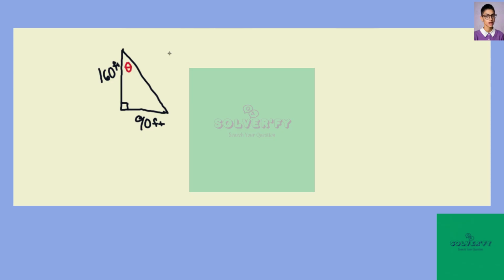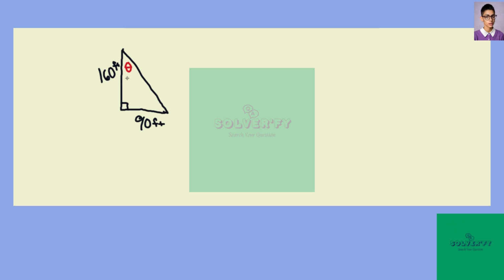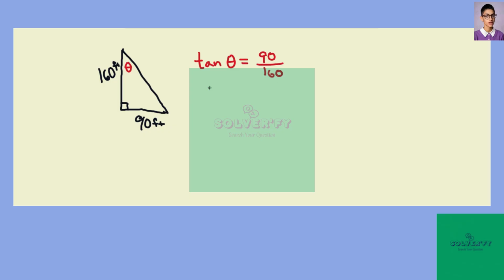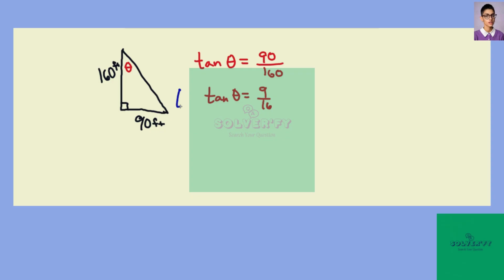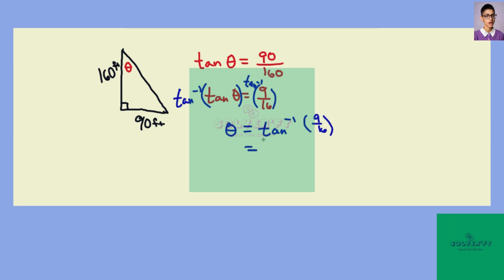[Math] A building 200 feet tall casts a 90-foot-long shadow. If a person looks down from the top of